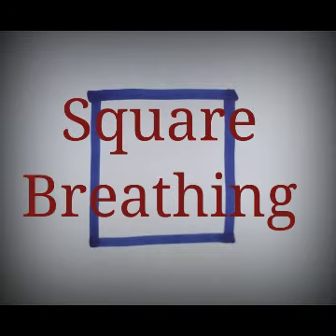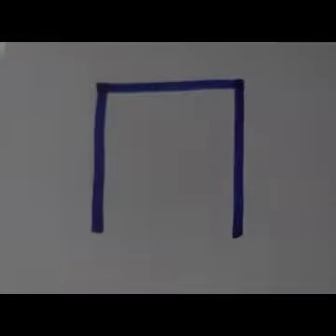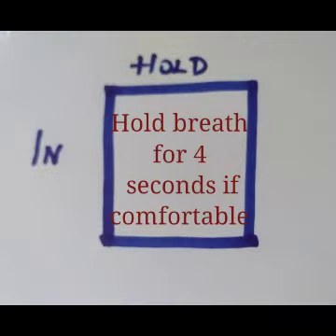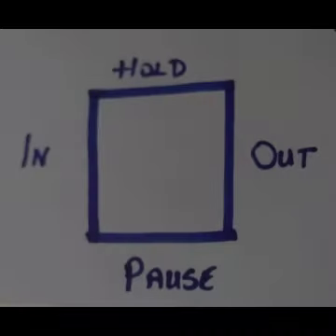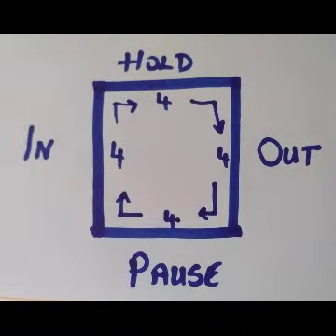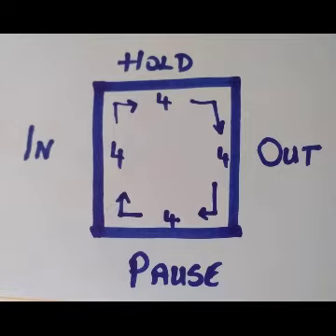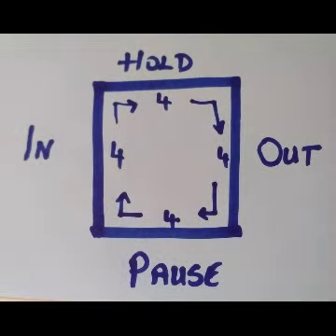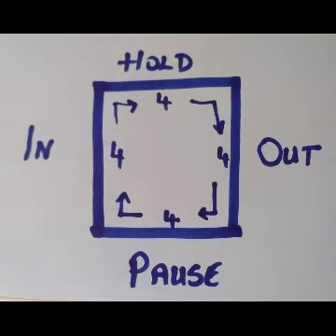Mindfulness for Students - Square Breathing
Mindfulness for Students - Day 1
Three rounds of this square breath takes less than 1 minute. It could be used before starting to study to help reduce stress and calm the mind. Build it into your study routine at the start of each subject. If you find holding or pausing for 4 seconds is uncomfortable just go at your own pace and through practice you will build up to the 4 seconds on each side.